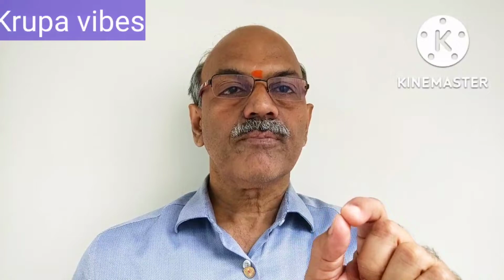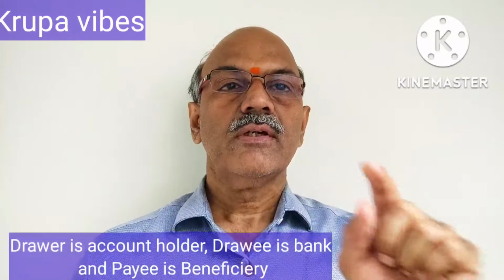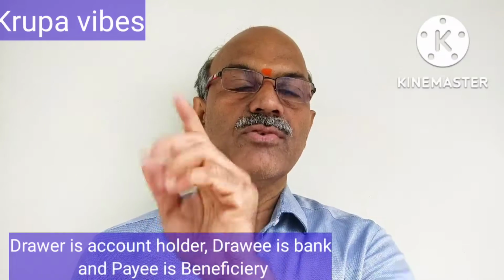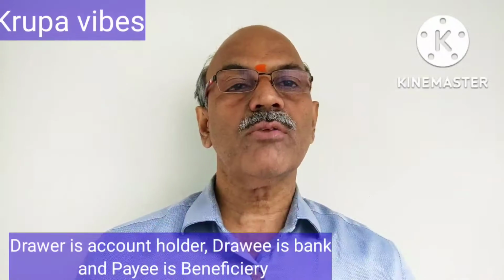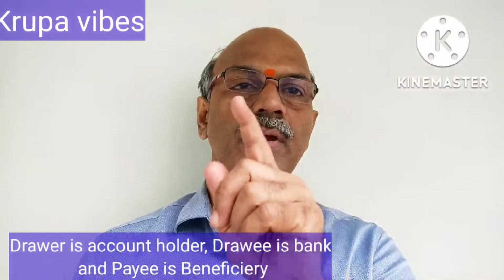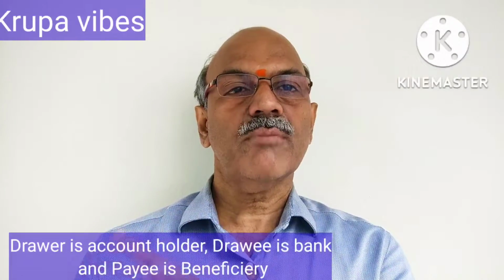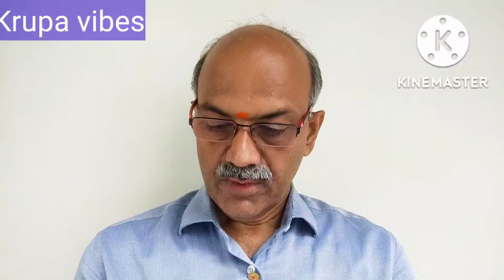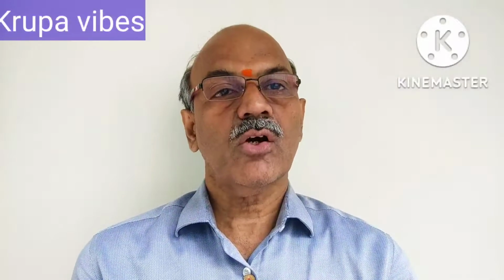Obligations of banker | Garnishee order | Oath of Secracy | Attachment order Income tax | case study